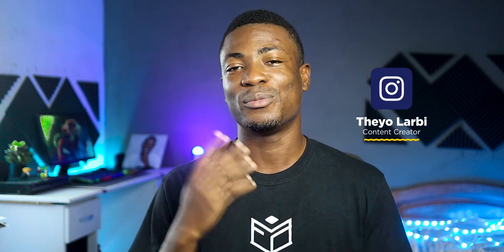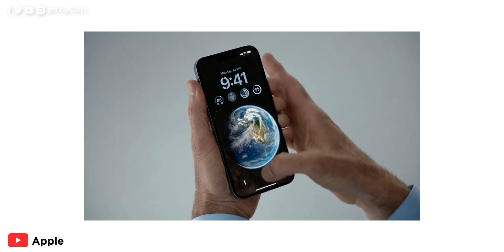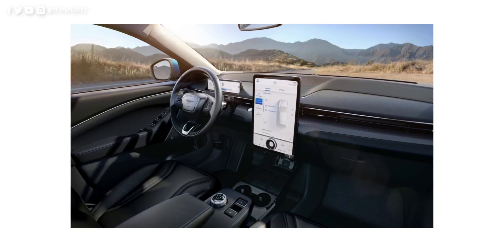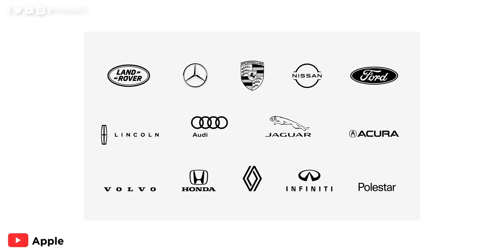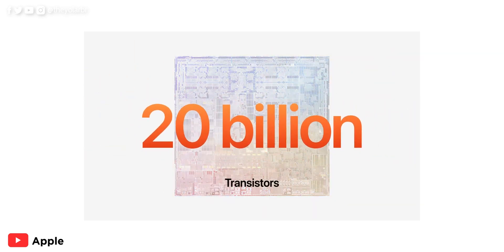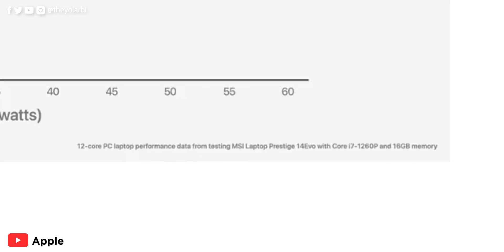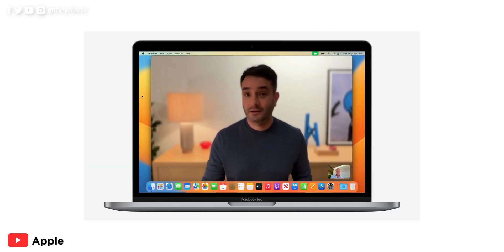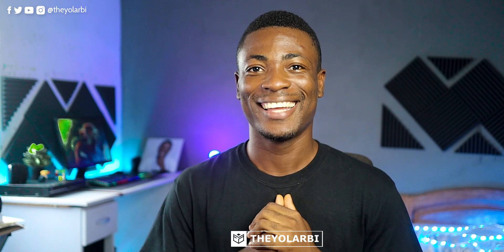WWDC 2022 in 10 minutes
Apple's WWDC 2022 keynote concluded with a sneak peek of iOS 16, macOS 13 Ventura, iPad OS 16, as well as new edit and unsend tools in Messages and more. Apple also unveiled a revamped MacBook Air and a new M2 processor for the MacBook Pro.
Here's a rundown of all the major stories.

SKIP TO FAVOURTIES

Where to buy GEAR the I use and ITEMS mentioned in this video